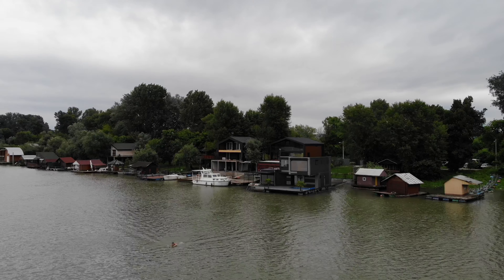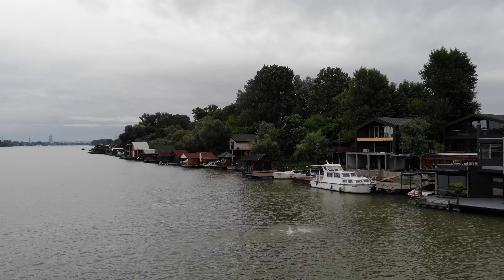Gardening Progress With Raised Beds And Drone Flying Over Sava River in Belgrade, Serbia